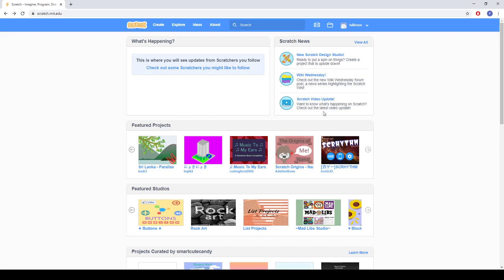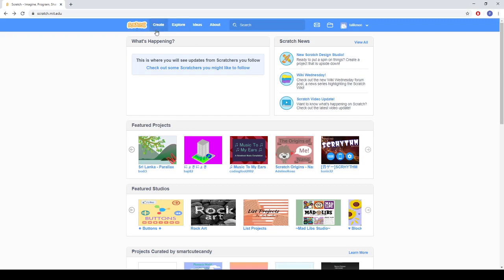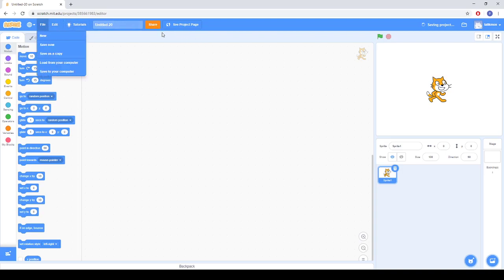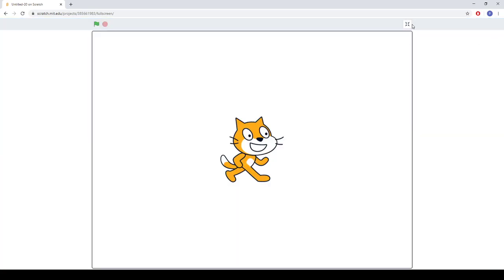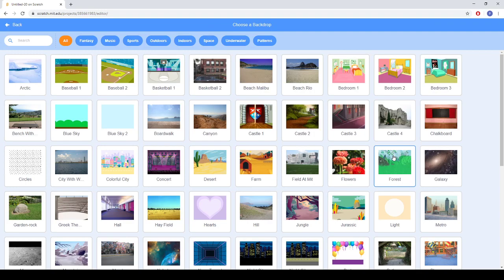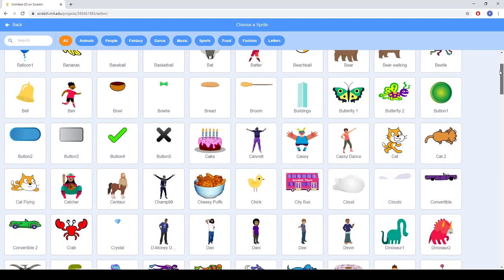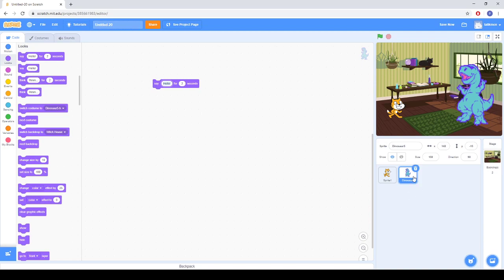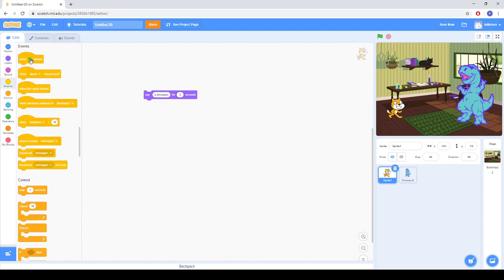Scratch Animated Movie Tutorial (for Grade 4 and up)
Scratch can be accessed at scratch.mit.edu